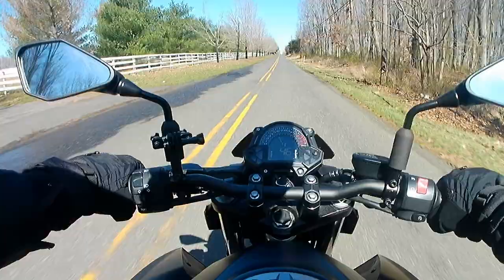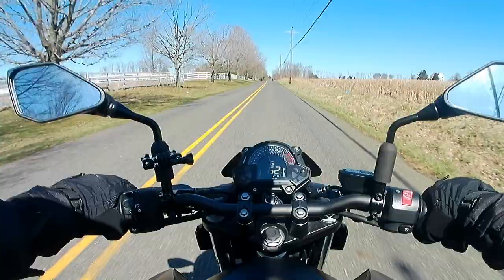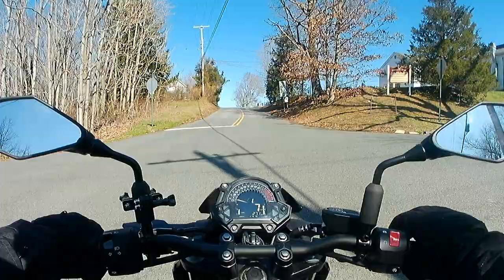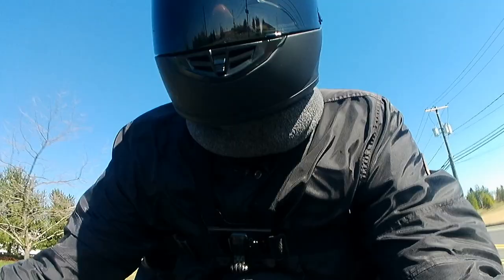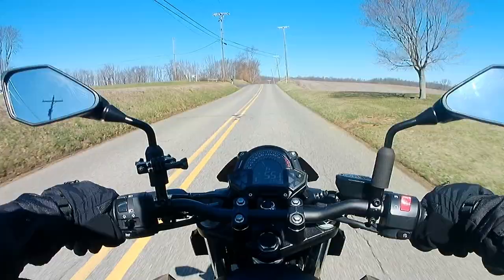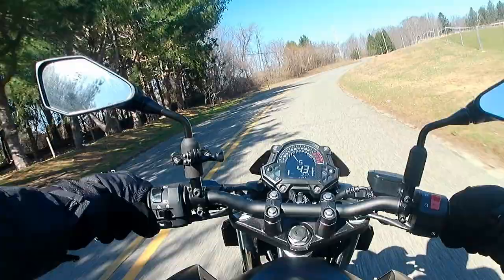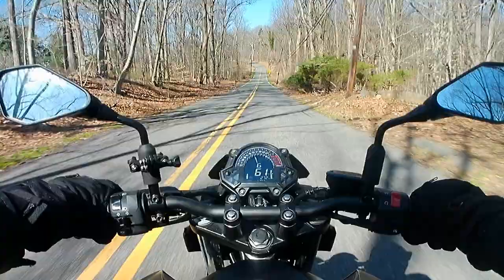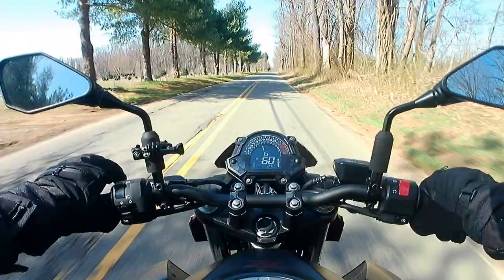Kawasaki Z400 Motorcycle | Review after 1 month of ownership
We're back at it again on two wheels so come along and join the adventure!
🚲 Ecotric 500 Watt 26 inch fat tire electric bike

🏍 Kawasaki Z900 Motorcycle

⛑️ HJC Helmet

Cortech Jacket

Fly Motorcycle Riding Boots

Armor Riding Jeans

Joe Rocket Gloves

Motorcycle Rearview Mirrors

Battery Tender

Star Tron Enzyme Fuel Treatment

⛑️ Bell Bicycle Helmet

PV BIKE WORKS Squeal Out Anti-Squeal Disc Brake Paste: 3oz Jar

Finish Line 1-Step Bicycle Chain Cleaner & Lubricant 4oz Squeeze Bottle

Samsung SD Card

Chest Mount

Rechargeable Electric Socks

Front and Rear bicycle lights

OutdoorMaster Goggles